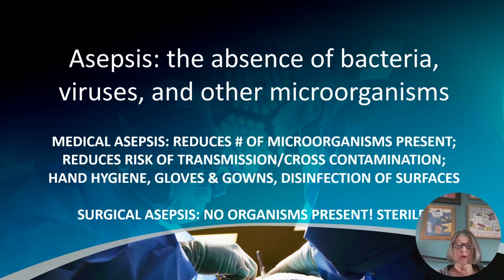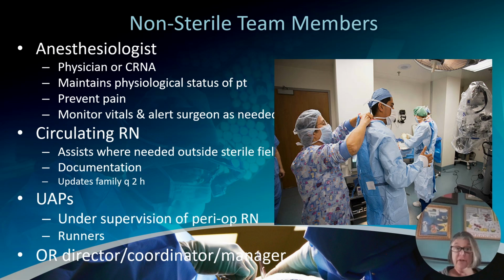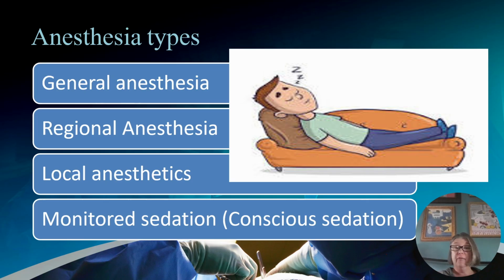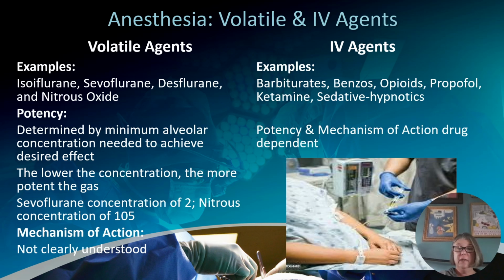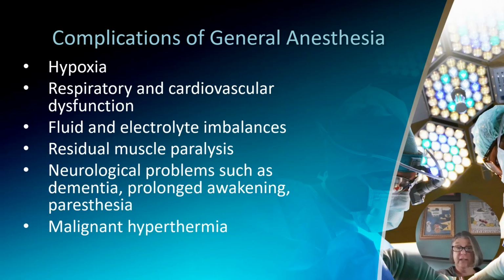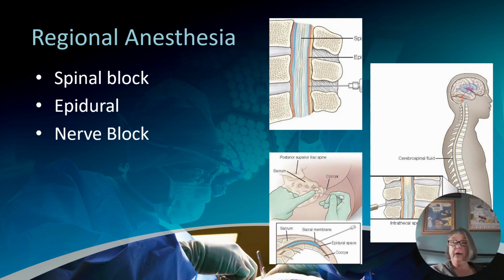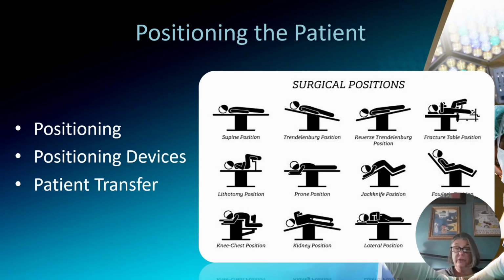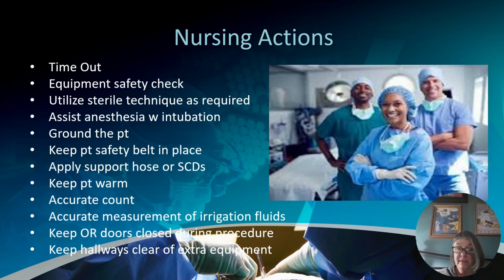AH2 mod 1 ch 16 intra op SPRING 2026 recorded lecture